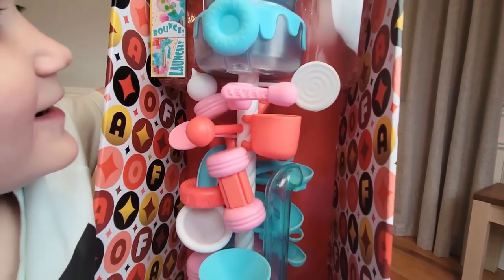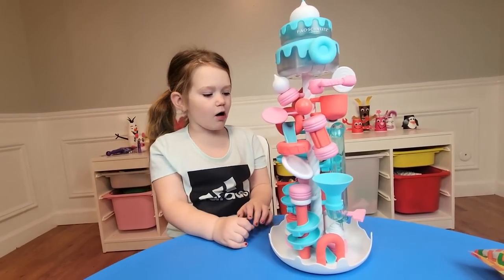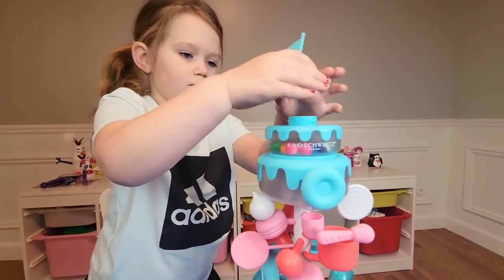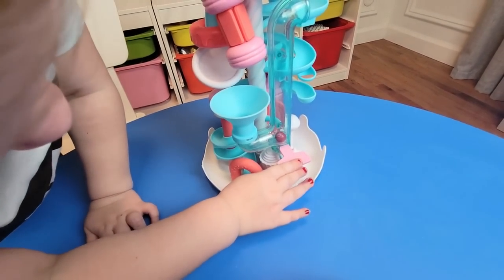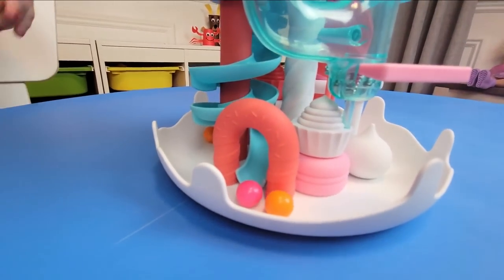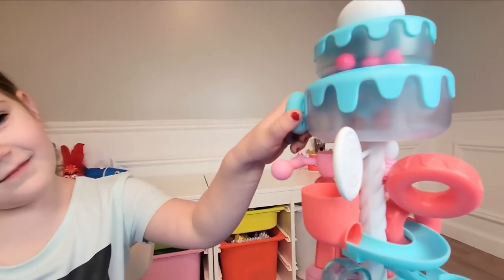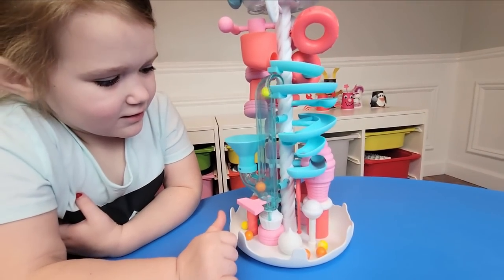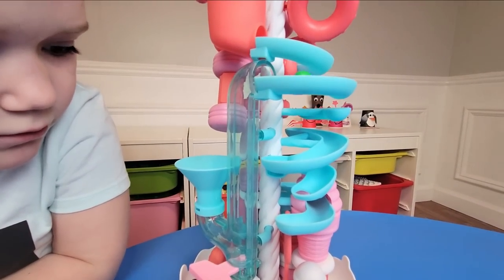Zuza Plays And Learn Colors With Fun Gumball Machine | Unboxing Toys Vlog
Hi Friends ! Today we are unboxing and reviewing the new Gumball Machine toy From FAO Schwarz !  Zuza loves shooting the gumballs up and watching them roll down ! We even try to guess and learn colors with this fun toy !